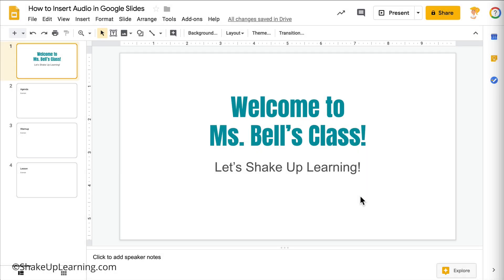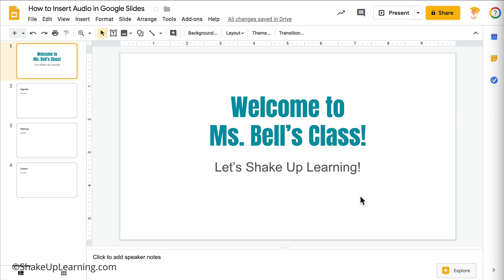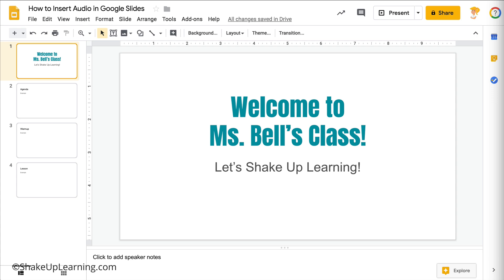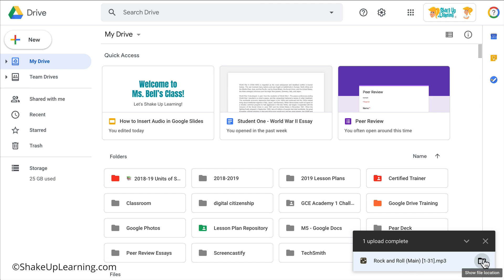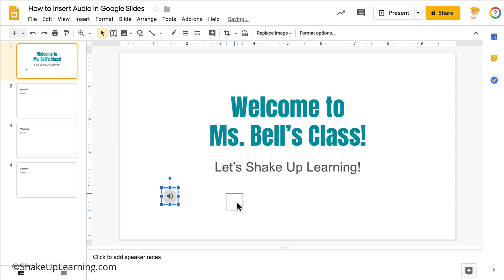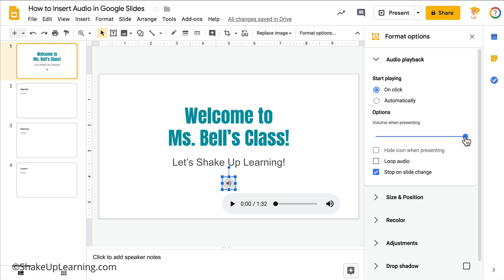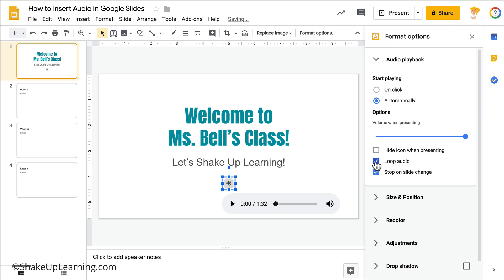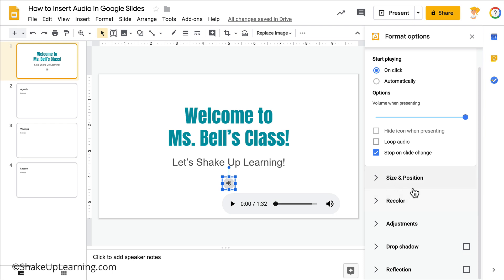How to Insert Audio, Voice Narration, or Background Music in Google Slides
The long-awaited audio feature is finally available in Google Slides!

In this video, I will walk you through each step of adding audio--voice narration, background music, sound effects--any kind of audio that you have access to into your Google Slides presentation.

Please note, Google has stopped the rollout of this feature for some domains. You may have it or you may not. You are not doing anything wrong.

Update (November 11, 2019): This feature is now fully available to Rapid domain users. It is currently rolling out to Scheduled release domains and should be available to all users by the end of November.

Google: "We've paused the rollout of this feature while we work to improve performance. We apologize for the delay and inconvenience—we'll provide an update here when the rollout resumes."

You can also learn more about this feature in my blog post

And if you are looking for student project ideas that make use of this new feature, check out this post